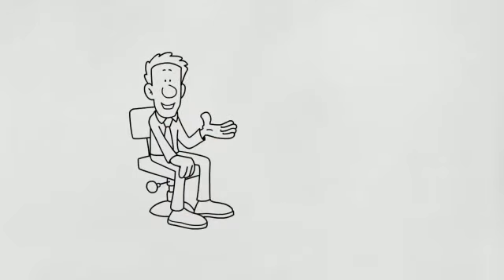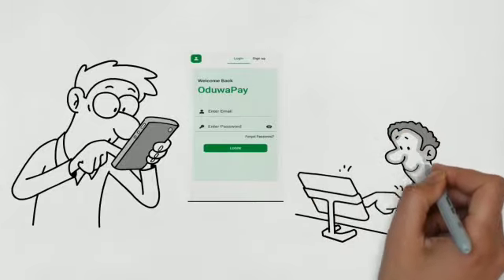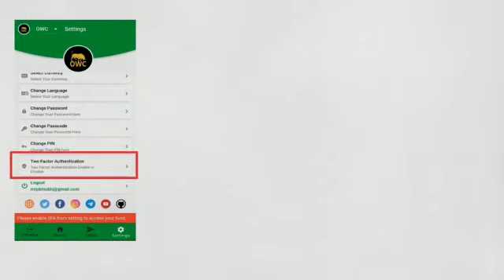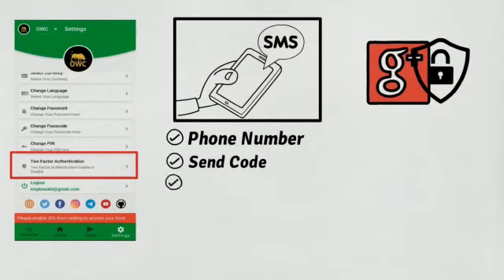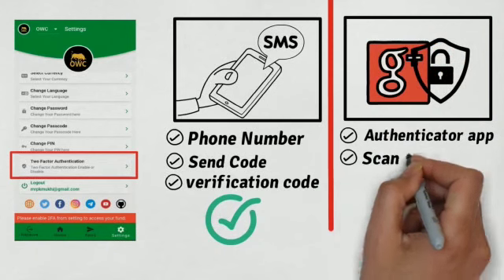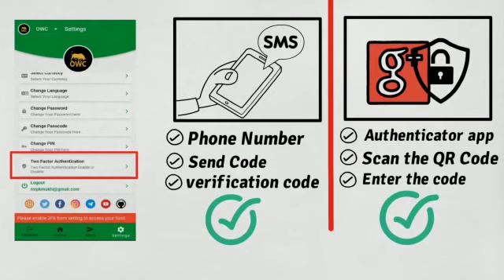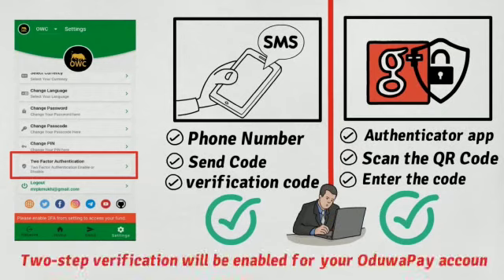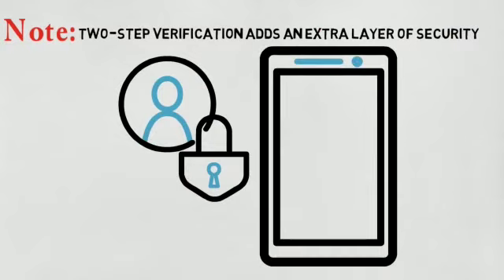How To Enable Two Step Verification In Oduwapay App | Oduwapay App Two Step Verification Process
Hi, Thank you for visiting Oduwa Blockchain YouTube channel,

In this explainer video we define how to enable two step verification in Oduwapay app step by step.

Oduwacoin our money, Our way.